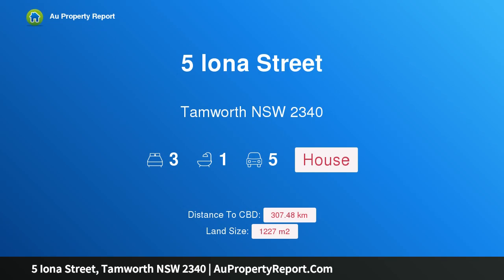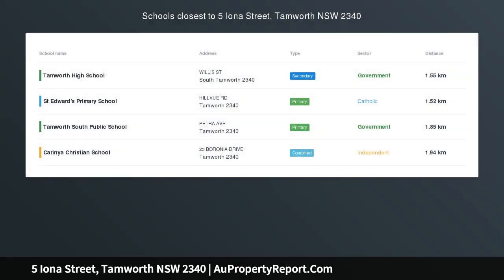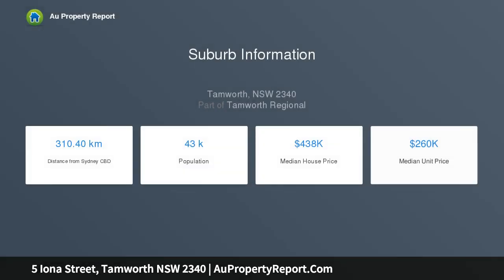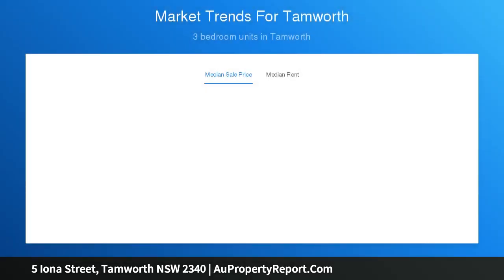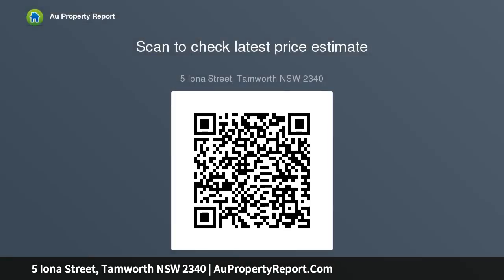5 Iona Street, Tamworth NSW 2340 | AuPropertyReport.Com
5 Iona Street, Tamworth NSW 2340
Property Type: house
Bedrooms: 3
Bathrooms: 3
Car Space: 5
RENOVATED FOR YOU